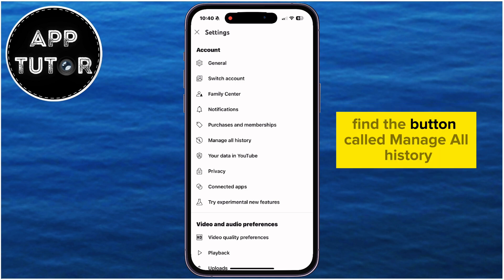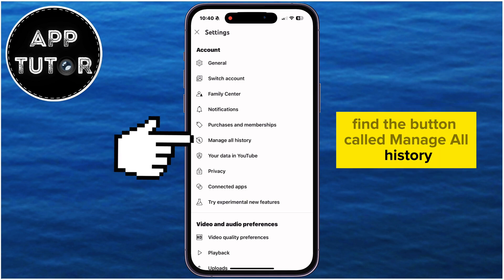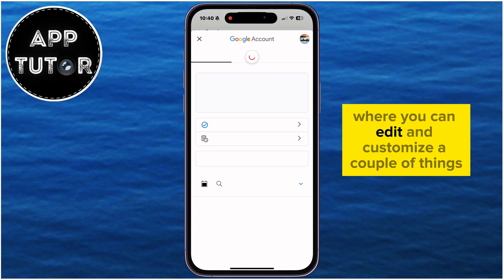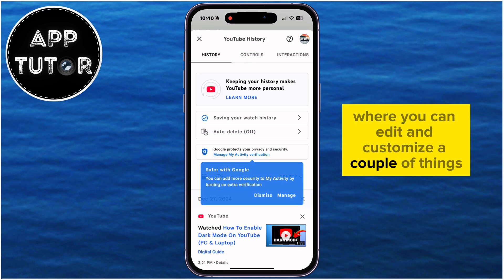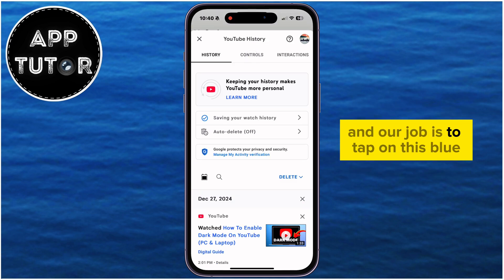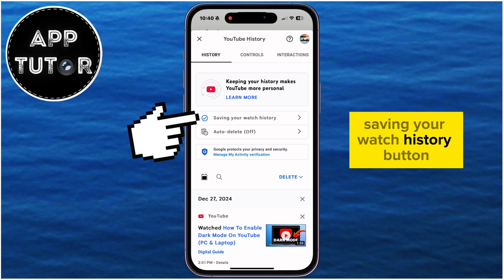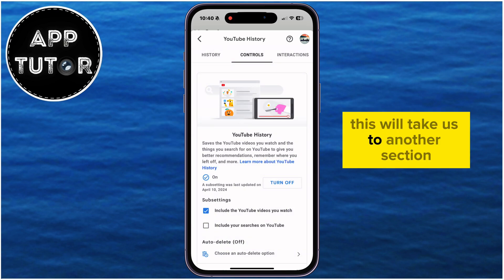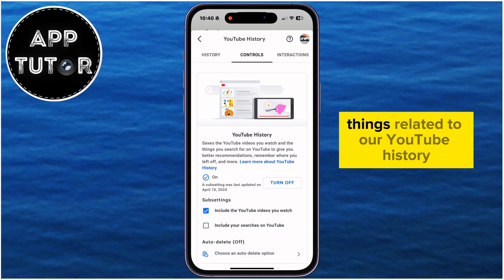How To Turn OFF Watch History On YouTube (2025)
Learn how to turn off or pause your YouTube watch history in this quick tutorial! I’ll walk you through the steps to stop YouTube from tracking what you watch, including accessing your account settings and managing your history preferences. Turning off watch history means you won’t get personalized recommendations, but it’s perfect if you value privacy over suggestions.